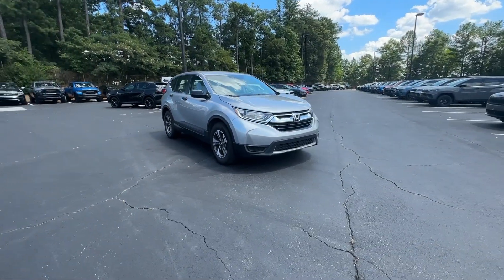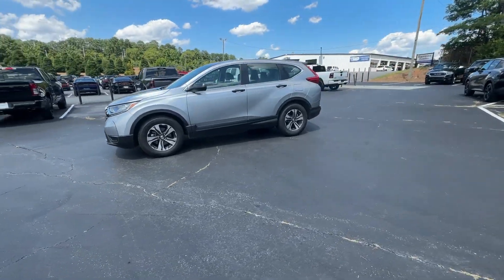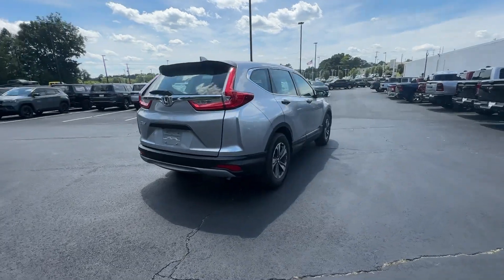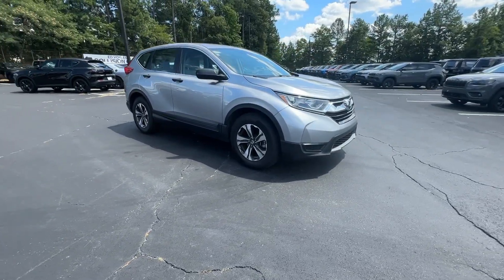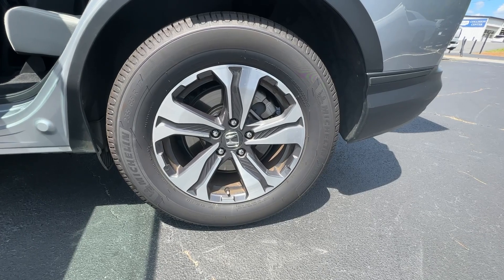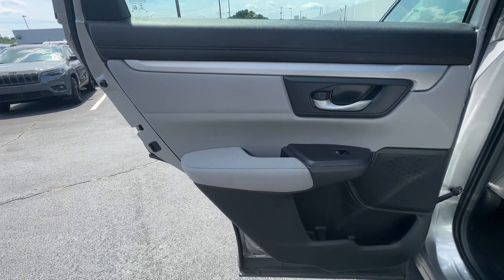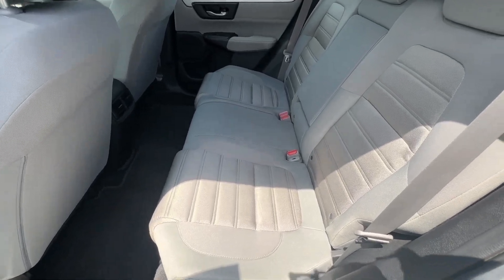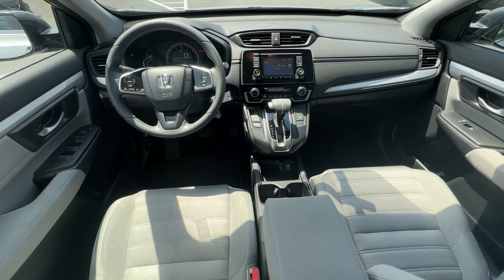2018 Honda CR-V Atlanta, Marietta, Roswell, Kennesaw, Woodstock, GA 5P51443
Silver Used 2018 Honda CR-V LX available in 789 Cobb Parkway, SE, Marietta, Georgia at Ed Voyles CDJR. Servicing the Atlanta, Marietta, Roswell, Kennesaw, Woodstock, GA area.

2018 Honda CR-V LX Silver CARFAX One-Owner. Clean CARFAX. FWD CVT 2.4L I4 DOHC 16V i-VTECRecent Arrival! 26/32 City/Highway MPGAwards:* Motor Trend Automobiles of the year * 2018 KBB.com Brand Image Awards * 2018 KBB.com 10 Most Awarded BrandsKelley Blue Book Brand Image Awards are based on the Brand Watch(tm) study from Kelley Blue Book Market Intelligence. Award calculated among non-luxury shoppers. Kelley Blue Book is a registered trademark of Kelley Blue Book Co. Inc.Who to trust more with your new or pre-owned vehicle needs than Ed Voyles Chrysler Dodge Jeep RAM! In business for over 60 years. We are also the number one Certified Pre-Owned Chrysler Jeep Dodge RAM dealer in the entire state of Georgia. We proudly serve Atlanta Canton Kennesaw Dallas Acworth Gwinette Morrow Alpharetta Roswell Cartersville and all metro Atlanta cities.